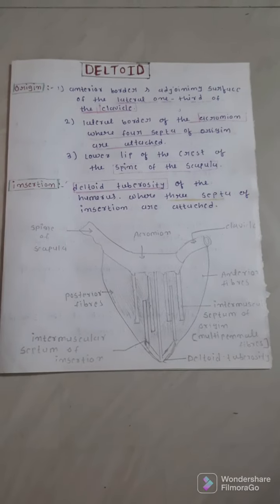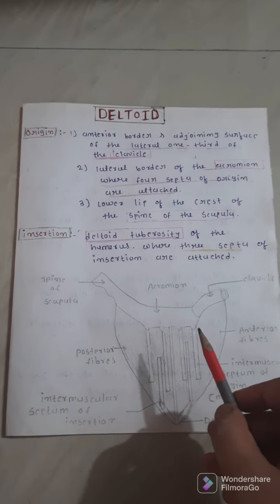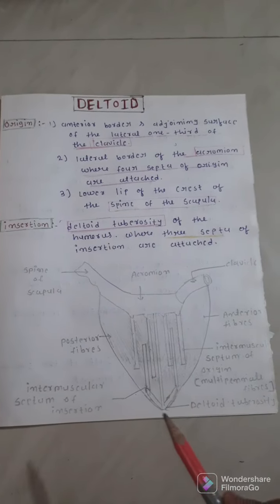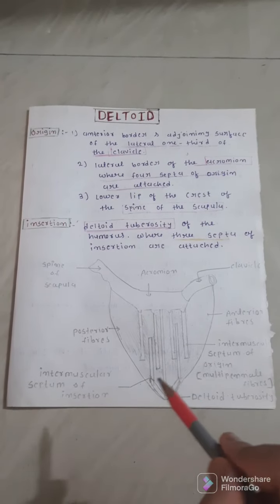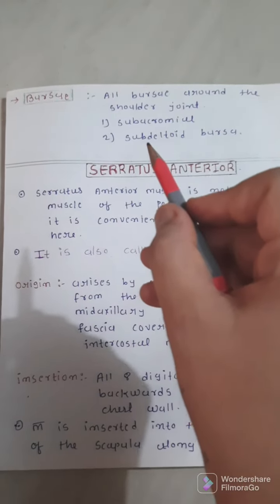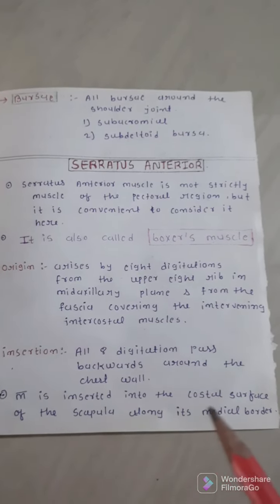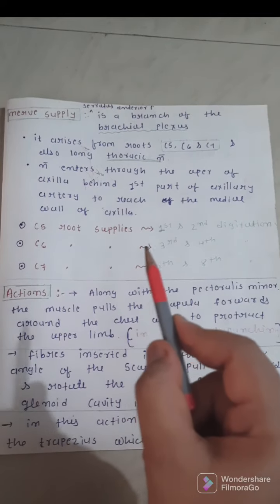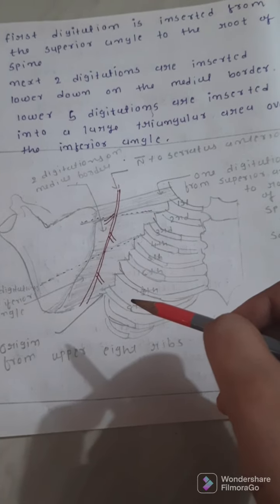deltoid and serratus anterior muscle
this is video of study. this video deltoid muscle and serratus anterior muscle in detail origin ,insertion and nerve supply and action . deltoid serratus muscle study .